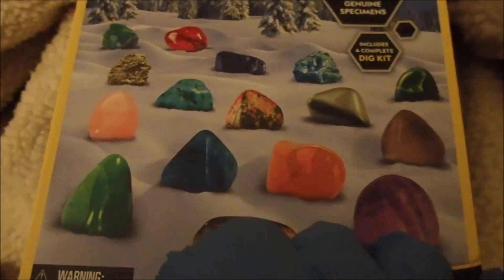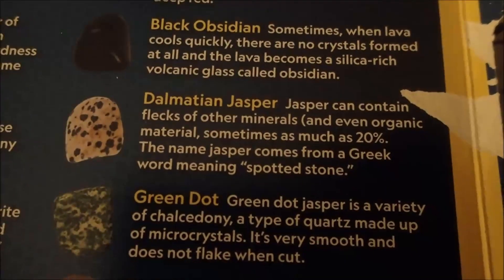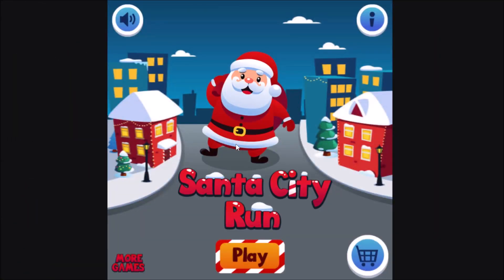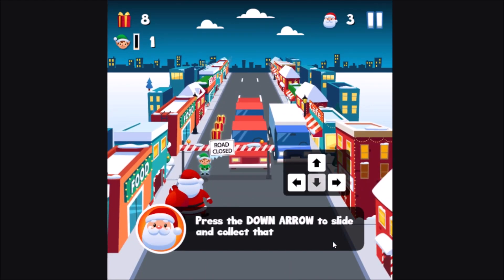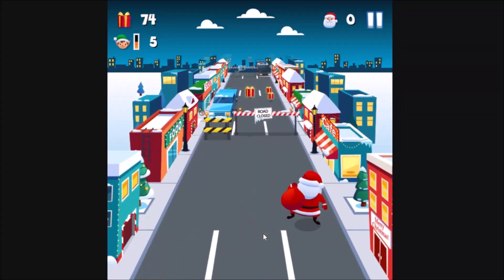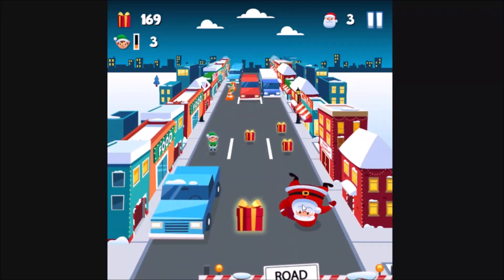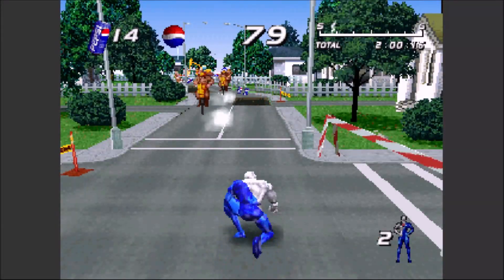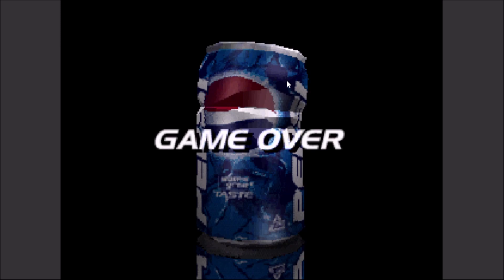Slabs4's Advent Event 2022: Day 12 - Games About Running and Picking Stuff Up Off the Street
Advent brings a true pair of Christmas games!